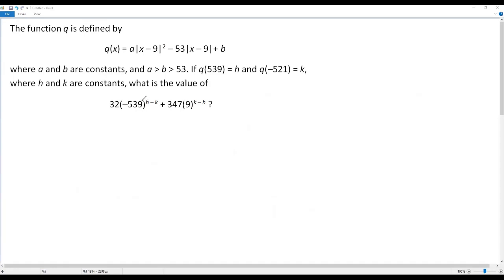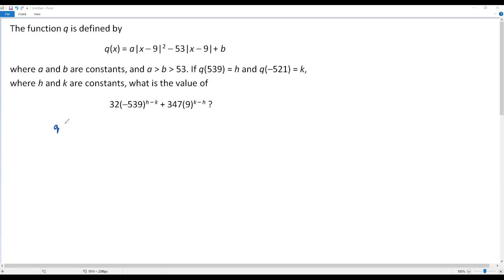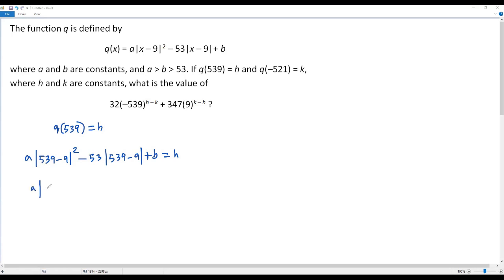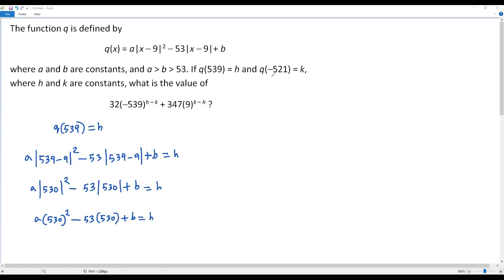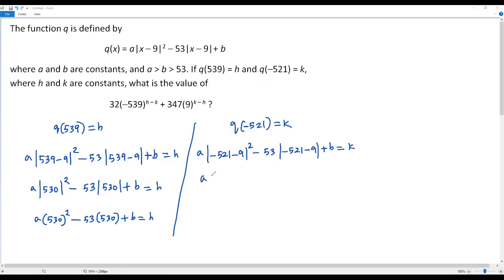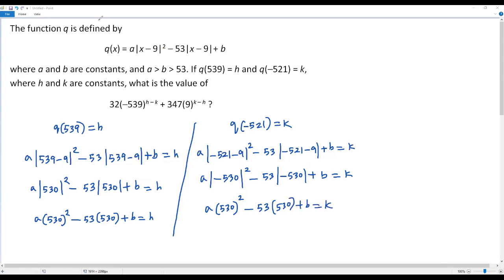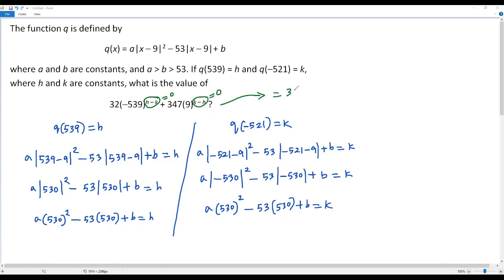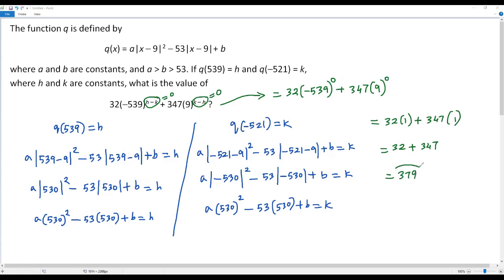SAT Math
The function q is defined by

q(x) = a|x – 9|^2 – 53|x – 9|+ b

where a and b are constants, and a is greater than b is greater than 53. If q(539) = h and q(–521) = k, where h and k are constants, what is the value of

32(–539)^(h – k) + 347(9)(k – h) ?